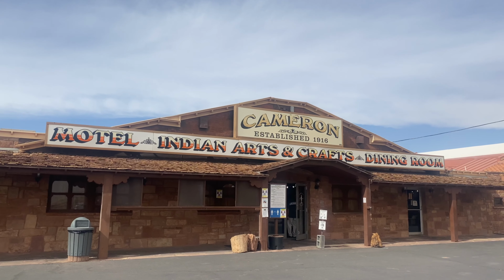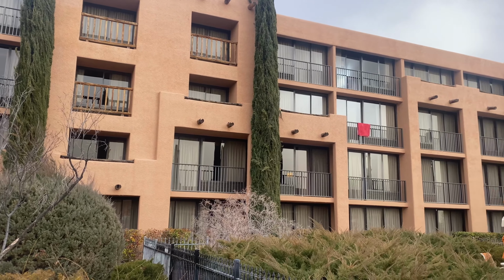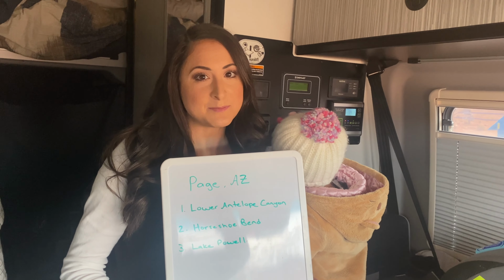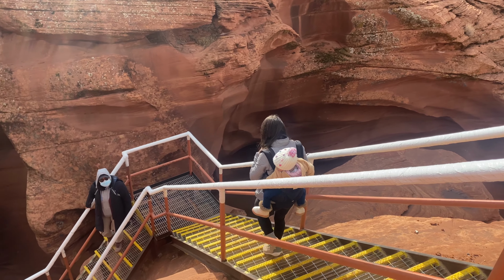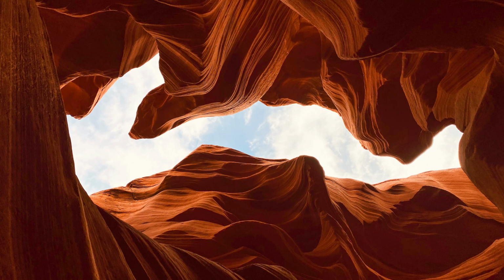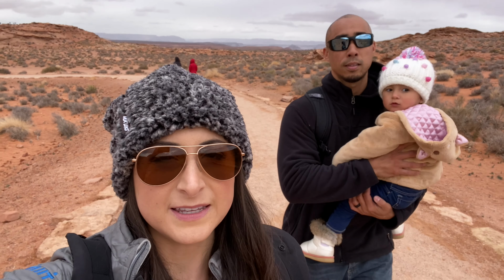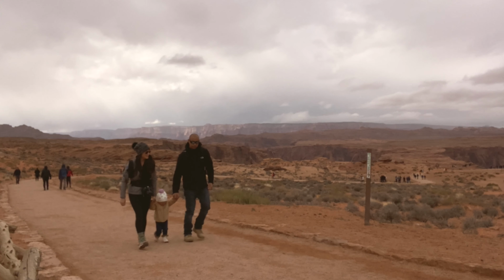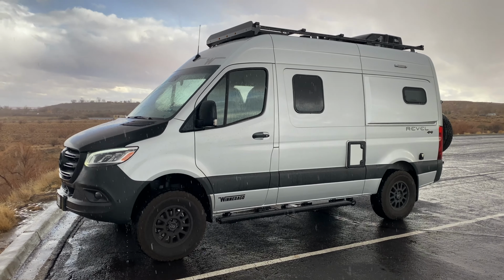Antelope Canyon Tour and Horseshoe Bend Hike in Page, AZ: Arizona's Most Stunning Natural Wonders!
Southwestern Road Trip - Episode 2: Touring Lower Antelope Canyon & Horseshoe Bend in Page, Arizona

Stunning Views. Navajo Sandstone. Mindblown.

After we left Sedona, we braced a tumbleweed storm as we headed North to Page, Arizona. We stopped at Cameron Trading Post to try some of the local specialties - Navajo taco, Navajo chili and Navajo fry bread.

We checked into the Courtyard Marriott in Page to give our toddler a break from van life.

In one day, we toured the magnificent Lower Antelope Canyon, hiked to the amazing Horseshoe Bend, saw a stunning view of Glen Canyon Dam and visited Lake Powell.

As our time ended in Page, we received a winter storm warning for Zion National Park, which was where we had planned to head next.

Tips for Antelope Canyon:
Selfie sticks are not allowed
Only clear bags are allowed

Tip for Horseshoe Bend:
Bring polarized sunglasses

If you liked our video, please give it a thumbs up and comment down below letting us know which you would be more excited to visit - Lower Antelope Canyon or Horseshoe Bend.

On our next episode, we are faced with a winter storm warning! Will we make it to Zion National Park?

Happy Travels,
Justin, Amanda and Madison Barretto

⏰ Time Stamp:
00:00 Introduction
00:48 Cameron Trading Post pitstop
01:57 Courtyard Marriott in Page, AZ
02:46 Hello Fresh meals on the go
03:52 Lower Antelope Canyon tour
06:35 Horseshoe Bend hike
08:48 Glen Canyon Dam
09:18 Lake Powell
09:57 Outro